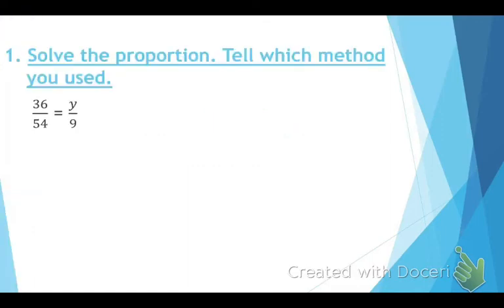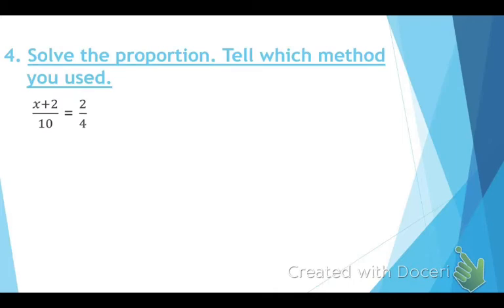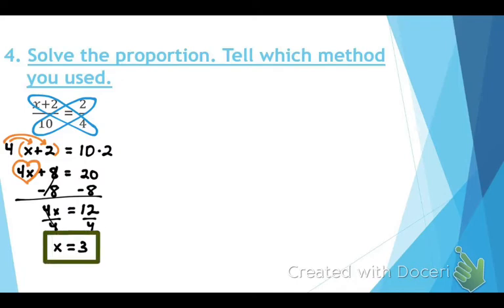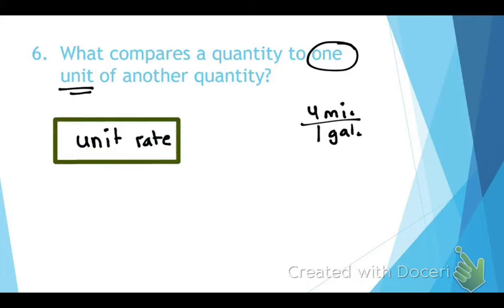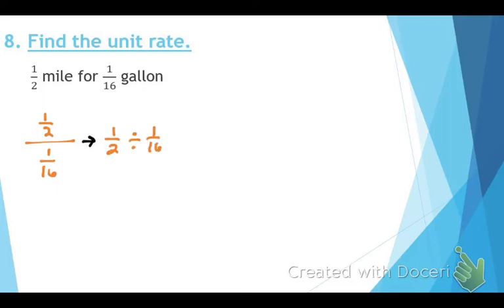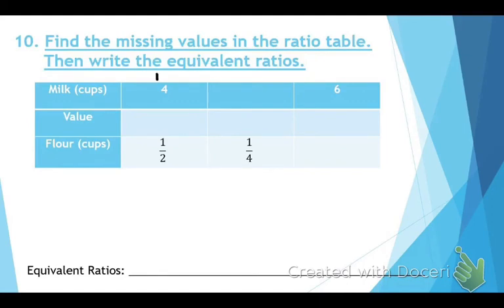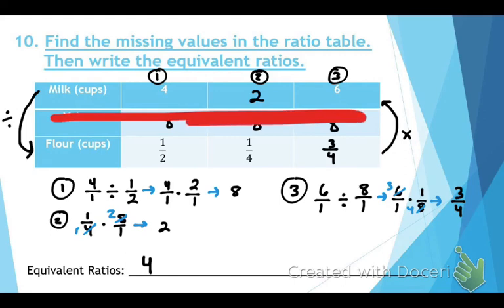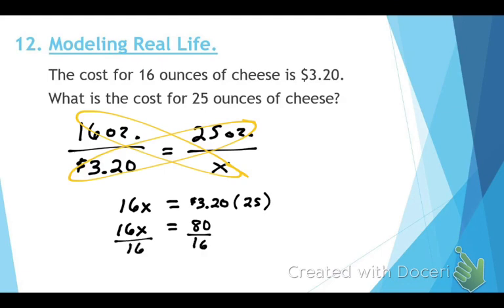Test Review (5.1-5.4)